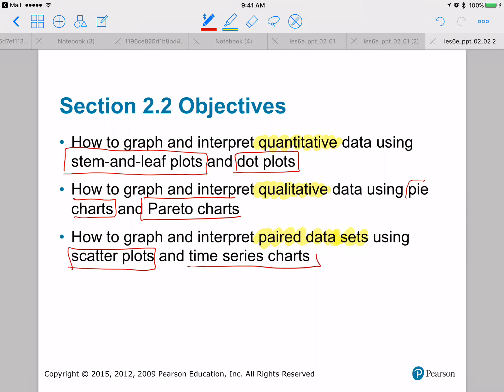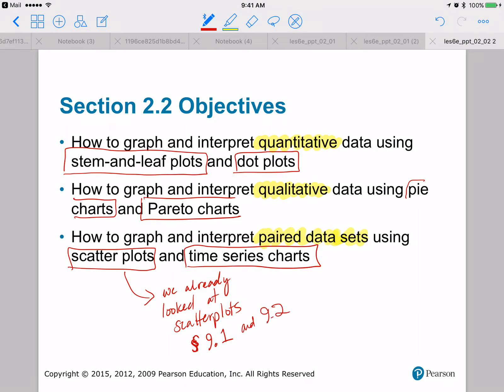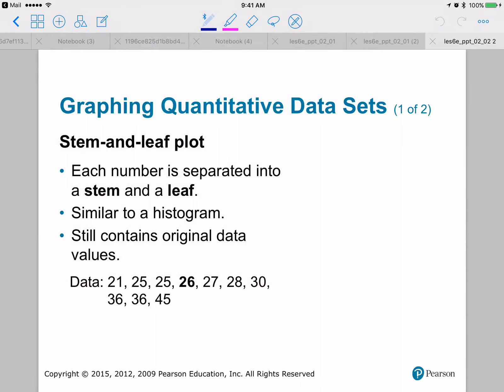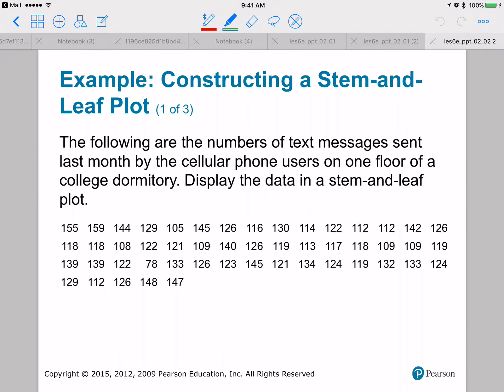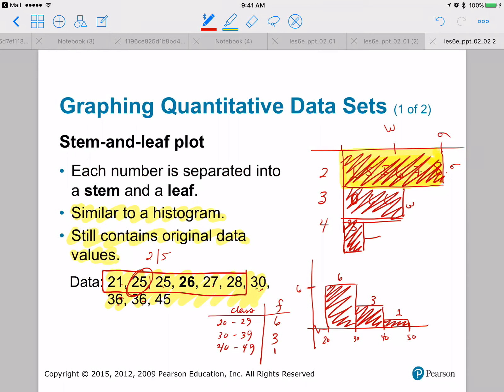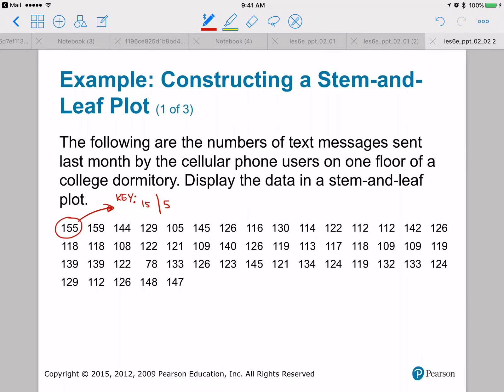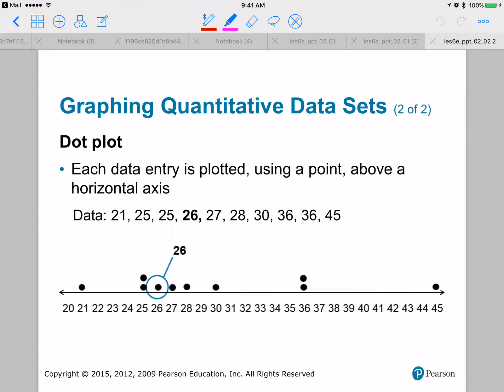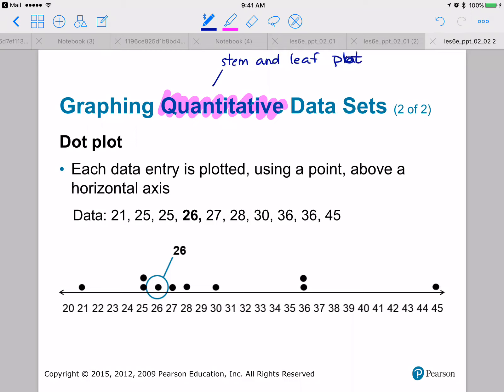More Graphs and Displays (2.2)